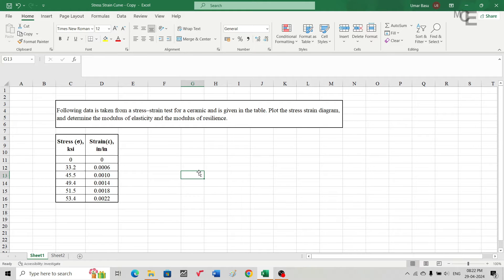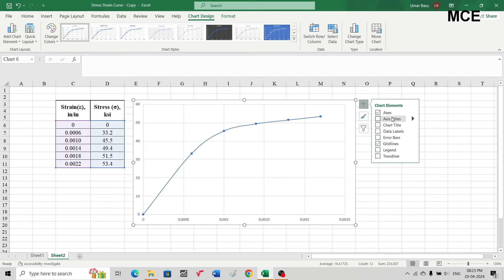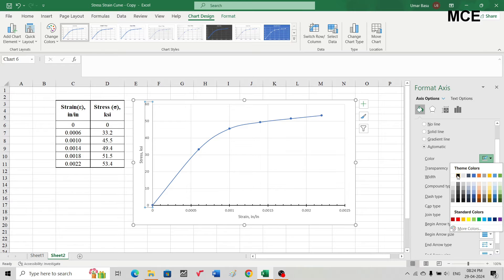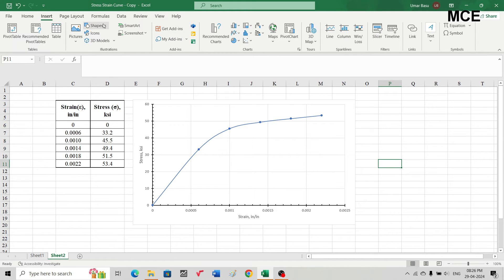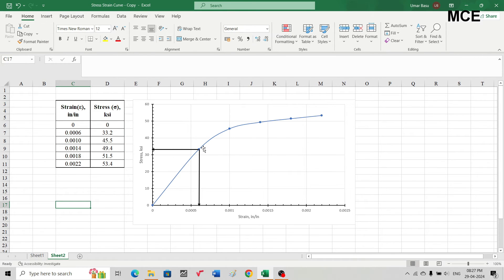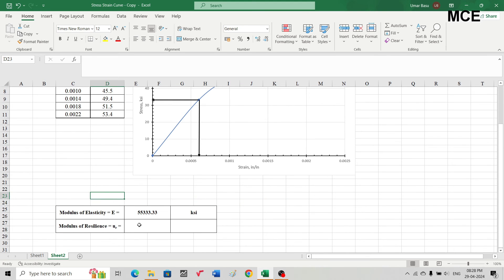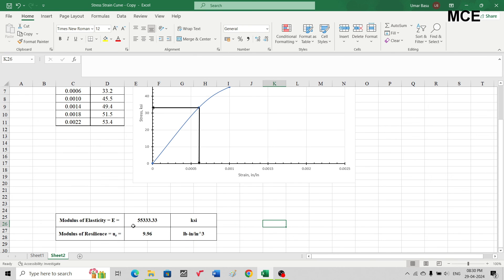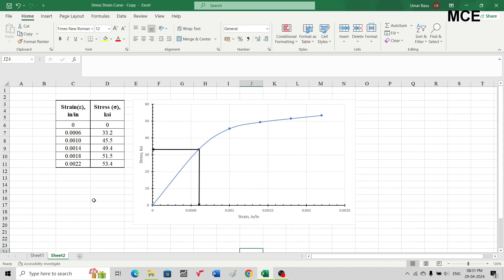Plotting Stress Strain Curve in Excel and Finding Modulus of Elasticity and Modulus of Resilience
In this video we will learn how to Plot Stress Strain Curve in Excel and Finding Modulus of Elasticity and Modulus of Resilience
📕Best Handpicked Mechanics of Materials Books👇

Question: Following data is taken from a stress–strain test for a ceramic and is given in the table. Plot the stress strain diagram, and determine the modulus of elasticity and the modulus of resilience.